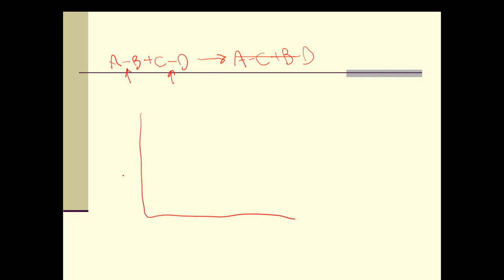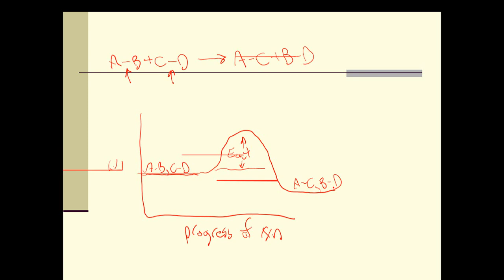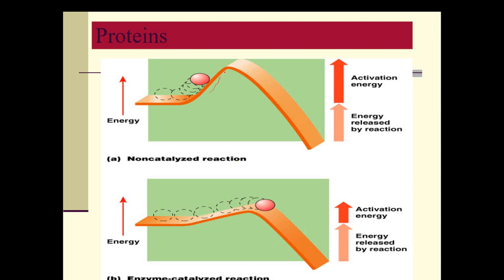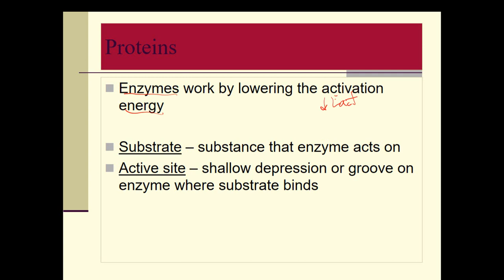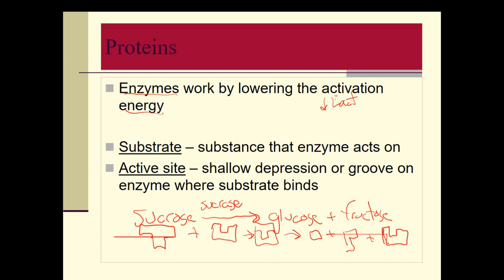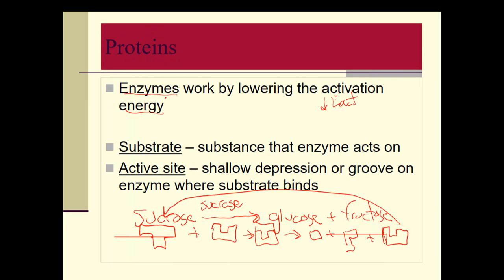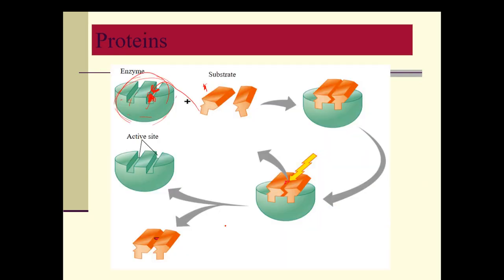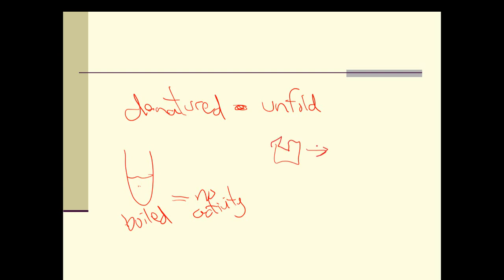Bio 168 Lecture 2 Chemistry part 7 enzymes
The end recording button appears earlier because I messed up, keep watching past the first time that appears.